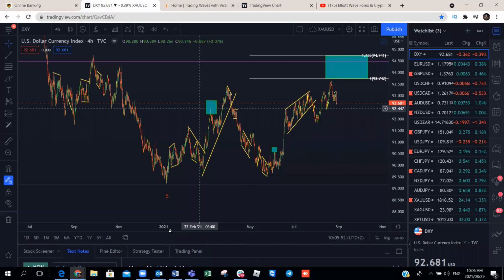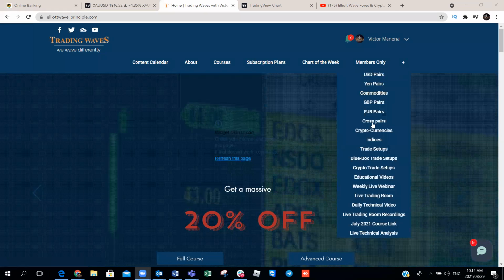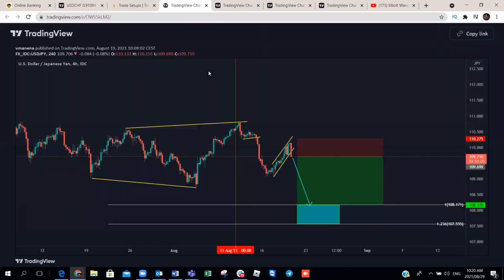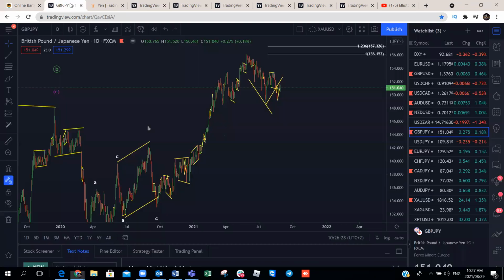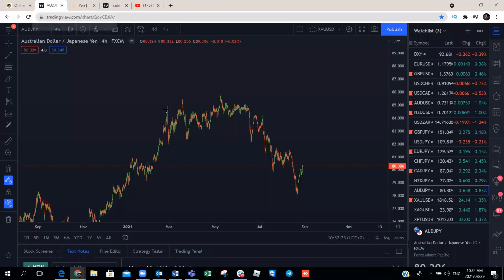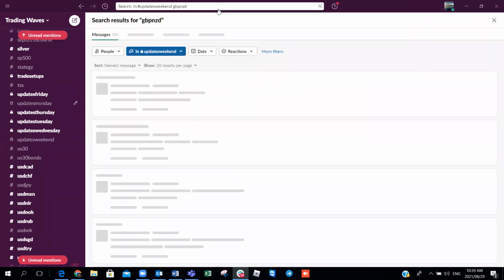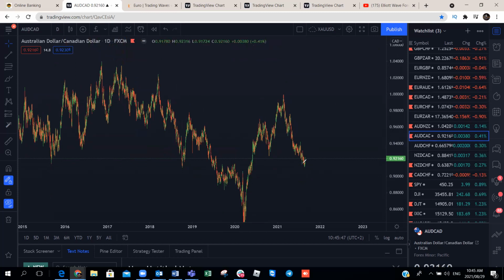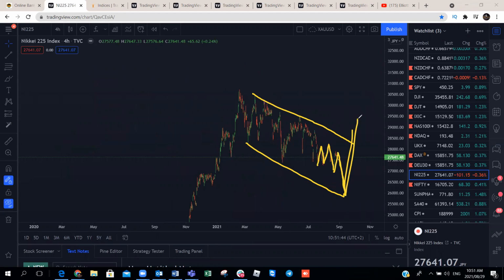Elliott Wave Forex & Cryptocurrency Weekly Outlook 30 Aug - 3 Sep 2021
TIME STAMPS
REC (RECAPS)

GBPAUD REC 02:59
GBPUSD REC 05:10
GBPJPY REC 05:54
GBPCHF REC 06:24
NZDCHF REC 07:05
XAUUSD REC 07:41
EURAUD REC 09:40
DXY        10:41
EURUSD 12:53
GBPUSD 14:08
USDCHF 14:43
USDCAD 16:45
AUDUSD 17:55
NZDUSD 19:14
USDZAR 20:04
GBPJPY 20:41
USDJPY 22:10
EURJPY 24:03
CHFJPY 24:49
CADJPY 25:24
NZDJPY 25:58
AUDJPY 26:30
XAUUSD 27:09
XAGUSD 28:27
XPTUSD 28:45
BCOUSD 29:50
GBPCAD 31:31
GBPAUD 31:58
GBPNZD 32:39
GBPCHF 34:49
EURGBP 35:15
EURNZD 36:06
EURAUD 37:25
EURCAD 37:39
EURCHF 38:24
AUDNZD 38:39
AUDCAD 39:34
AUDCHF 39:58
NZDCAD 40:16
NZDCHF 41:13
CADCHF 41:33
S&P500 41:48
DJI         43:15
NASDAQ 43:34
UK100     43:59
DAX         44:27
NIKKIE    44:52
NIFTY     45:46